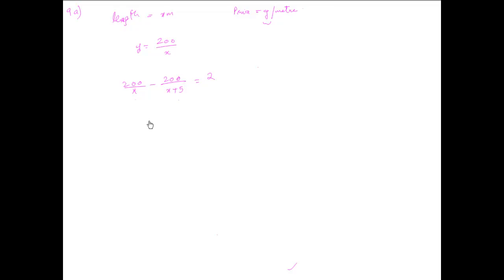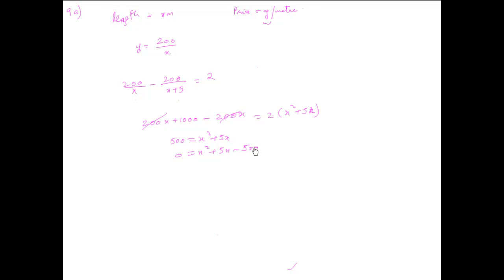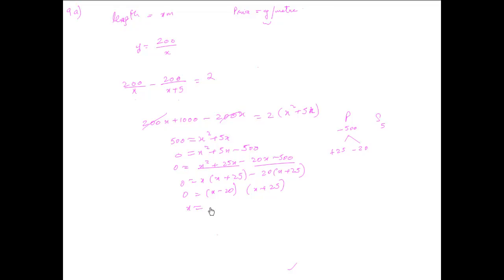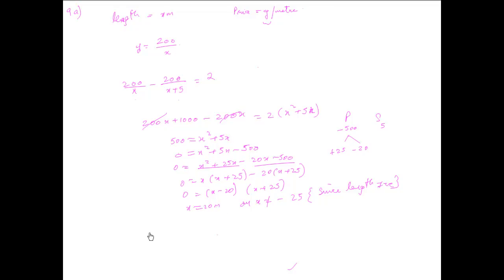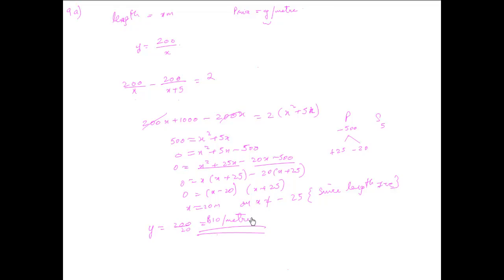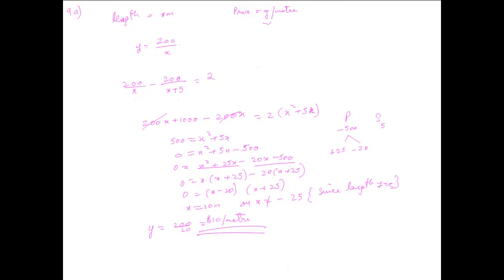Greenlawns Prelim 9a